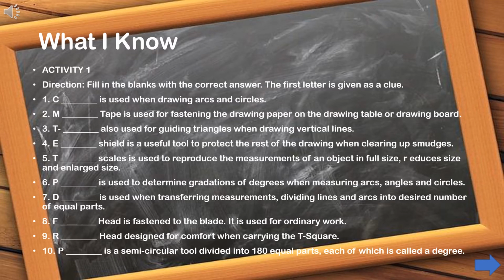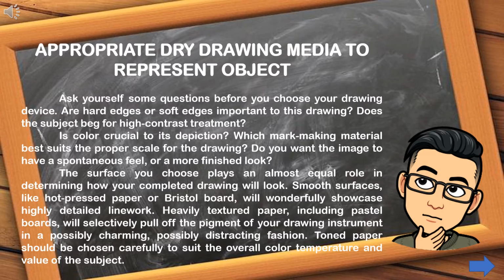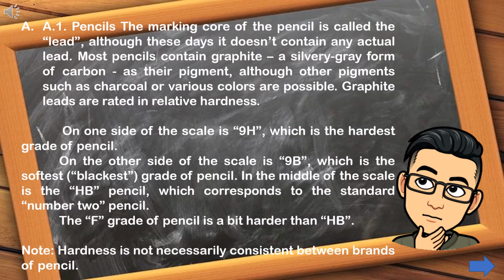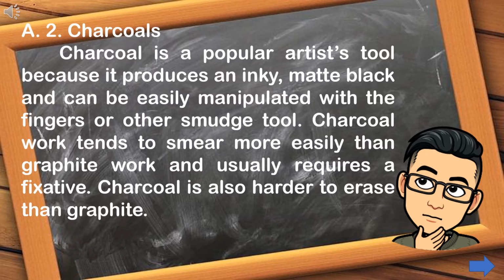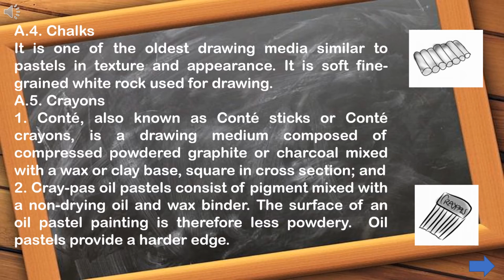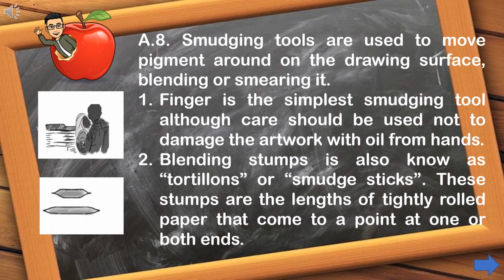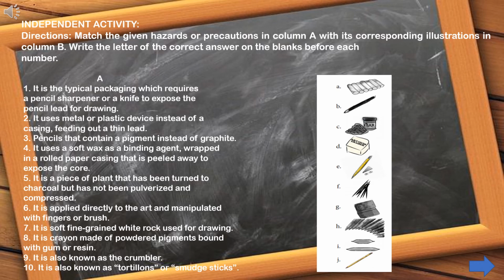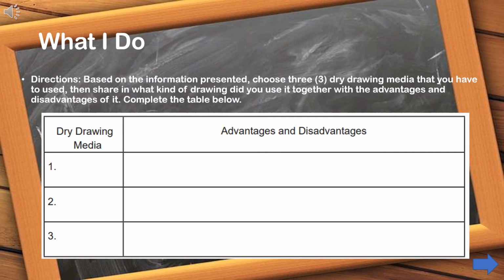Illustration 10 - Appropriate Dry Drawing Media (week 4)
Ref:
-Buzon, CB., Bernardo JC., and Santos, CB. Illustration 10 Learning Material, 2017, Edited by Bernardino S. Facun, Ma. Marissa B. Facun and Enrique Rigor P. Flores, Schools Division of Bulacan
-Quarter 1 – Appropriate Dry Drawing Media to Represent Object, Information and Communications Technology - Illustration, TLE_ICTIL9-12DOId-1,First Edition, 2020